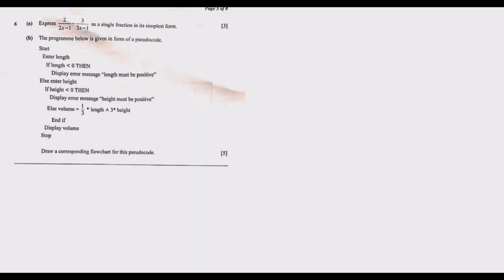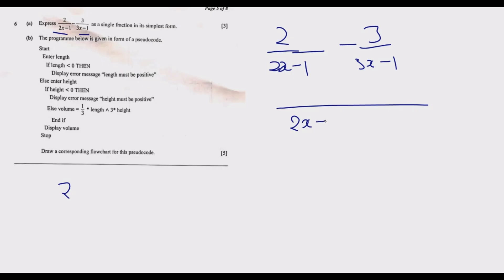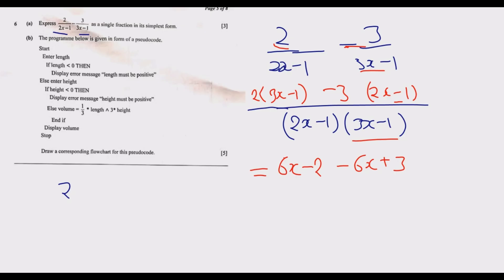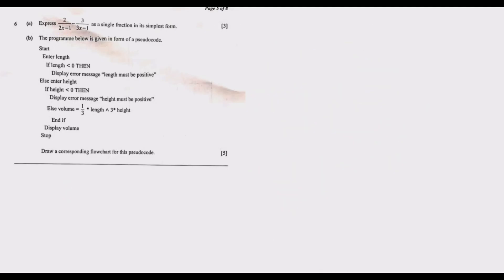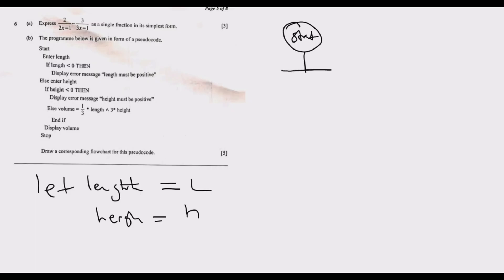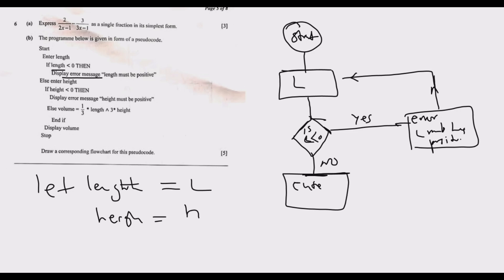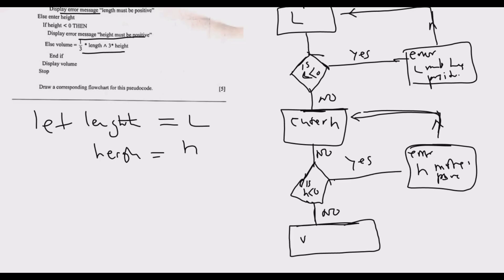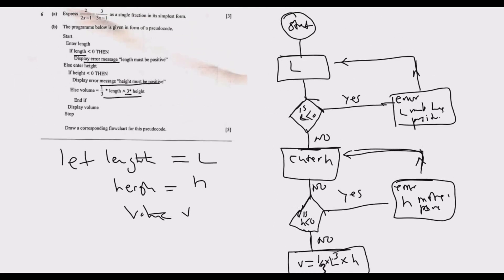2021 GCE Mathematics P2 Q6 Fraction and Pseudo Code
This video shows step by step on how to answer Exam Questions  based Computer algorithm  (Pseudo code)  and expressing an expressing as a single expression based on  2021 GCE Mathematics paper 2  by the Examination Council of Zambia.